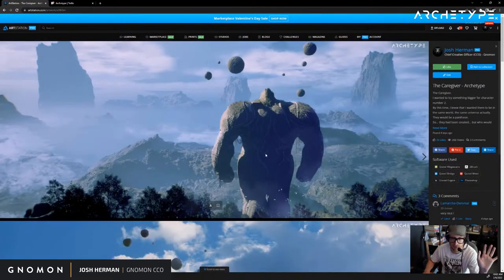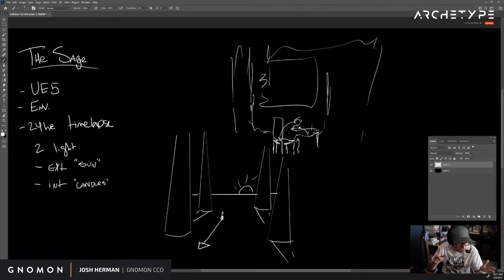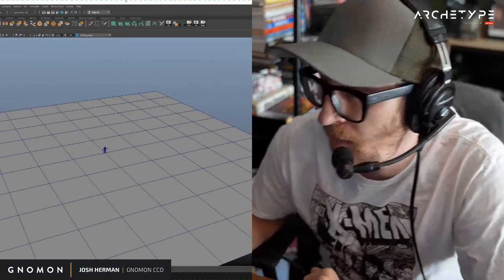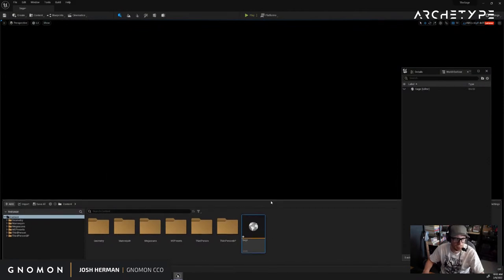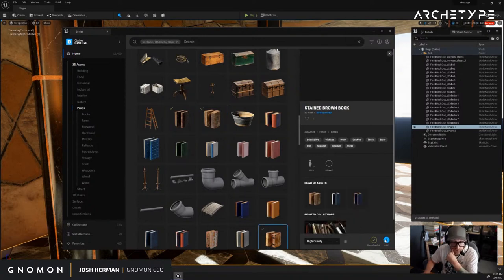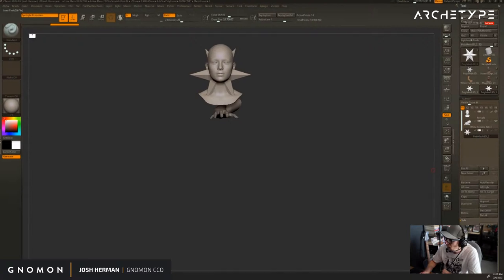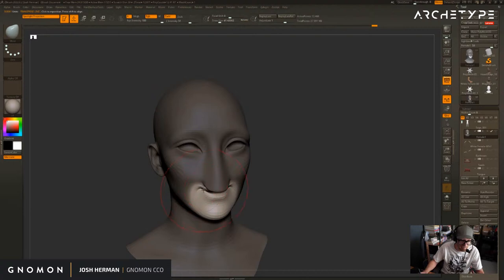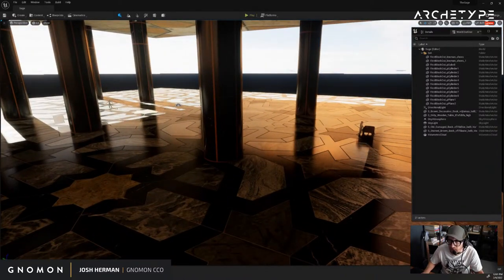2D SKETCHING, REFERENCE GATHERING & 3D BLOCKOUTS [Archetype with Josh Herman, The Sage - Episode 1]